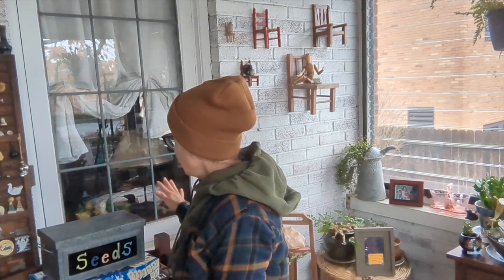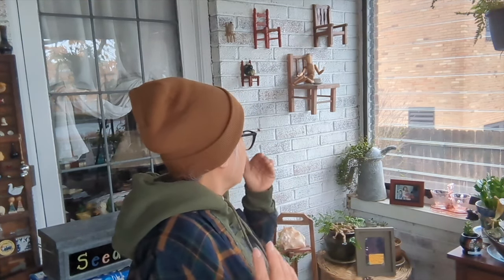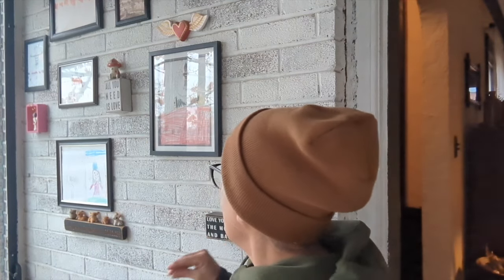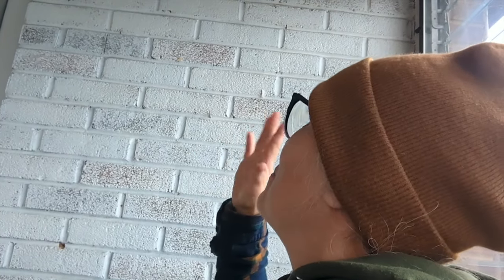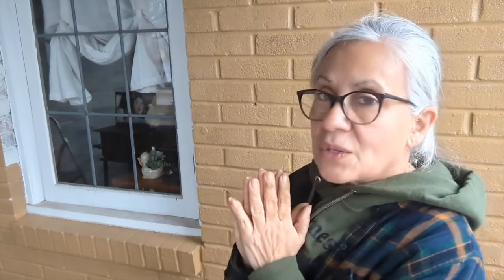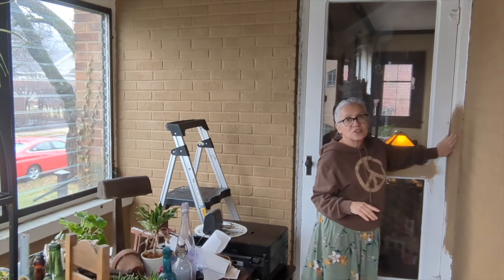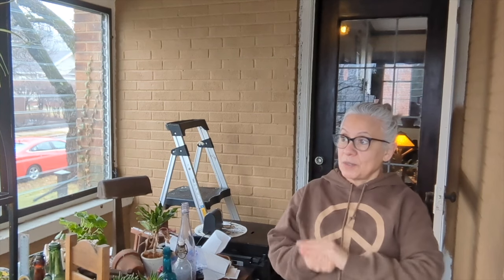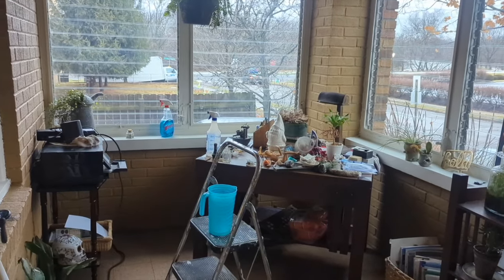Office Makeover pt 1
It's time to finally clean and paint my neglected office space.